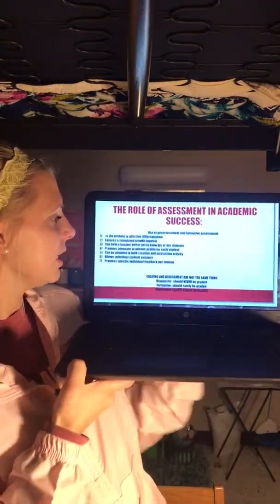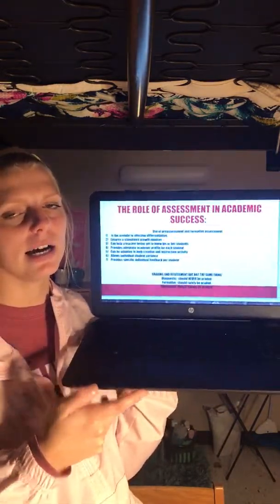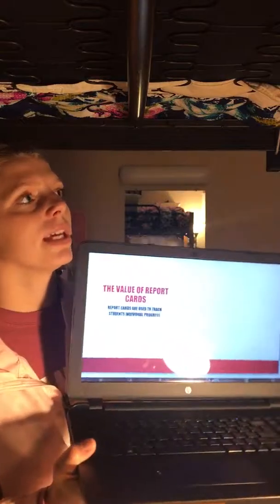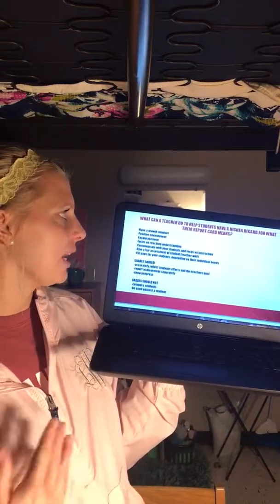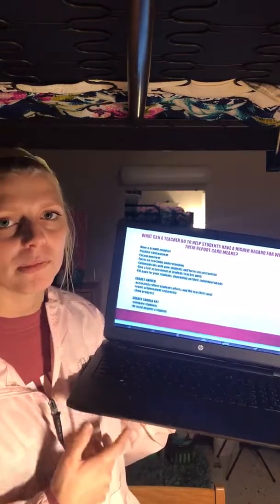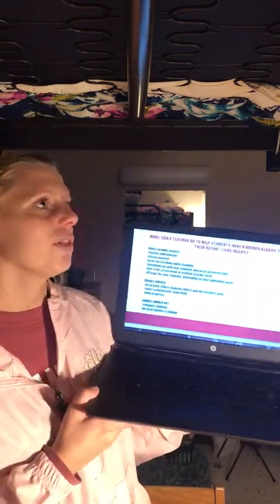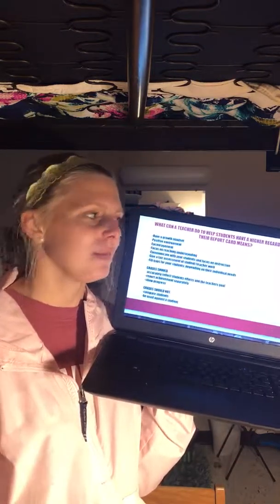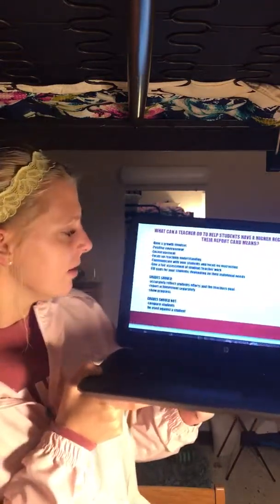trim E2E9436B 5B87 4F8B 960D 642C6446C31A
EDU 220 jigsaw 001